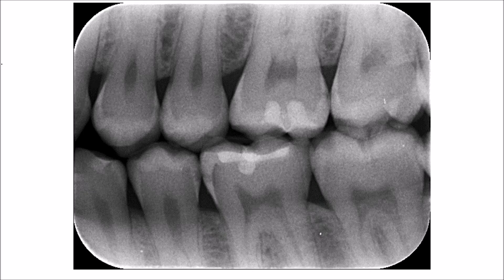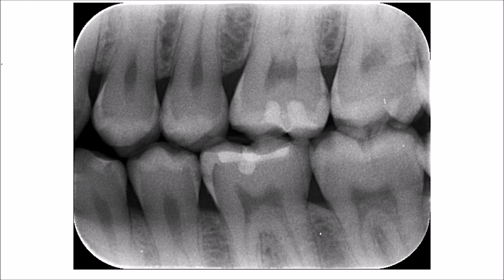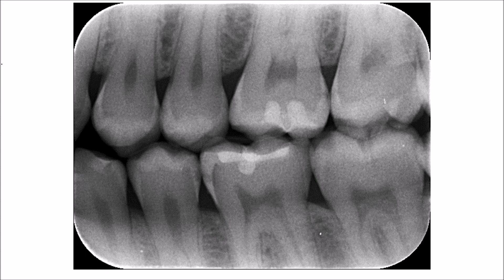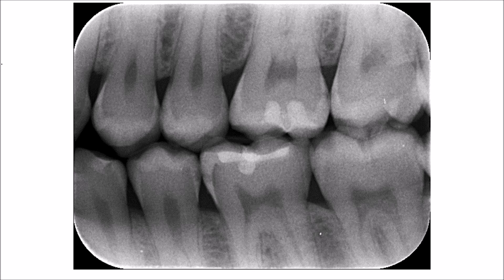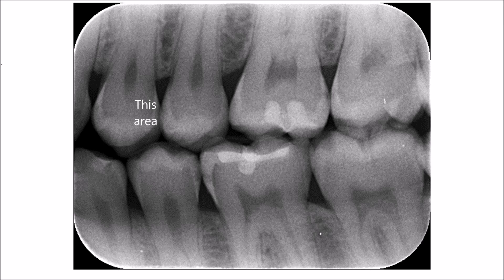Proximal Caries Part 1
This video shows the radiographic appearance of proximal caries.